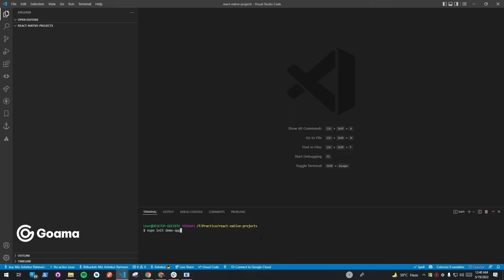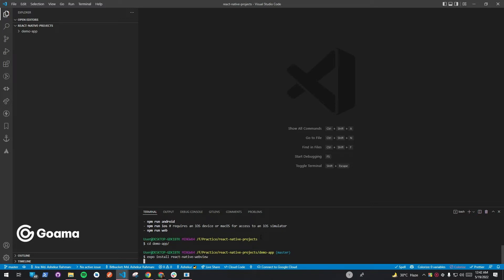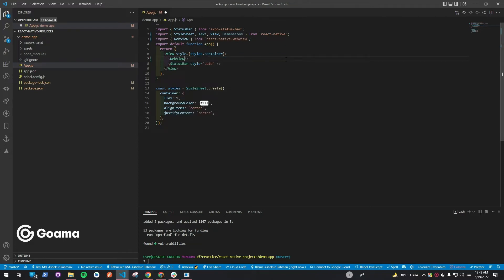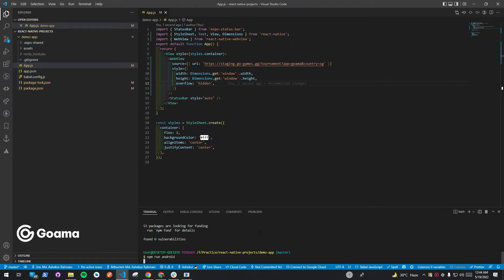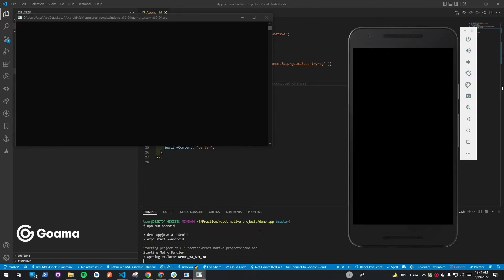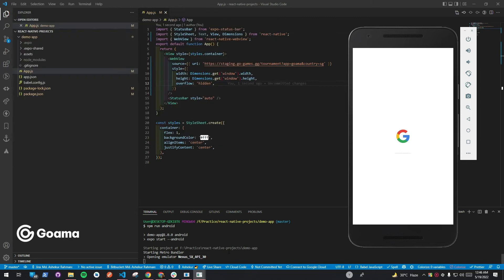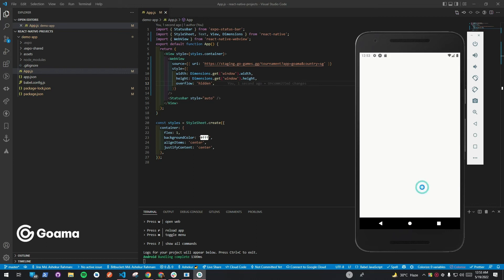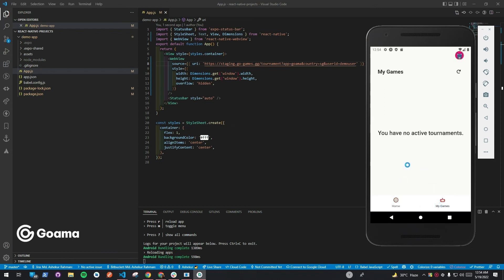How to integrate games into REACT App with Goama? | GOAMA ACADEMY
Goama provides a self service platform based on hyper-casual games that you can easily integrate into your React Mobile App. Just create a free account, create tournaments by selection the right games and integrate you app to publish a whole Gamification platform into your App.